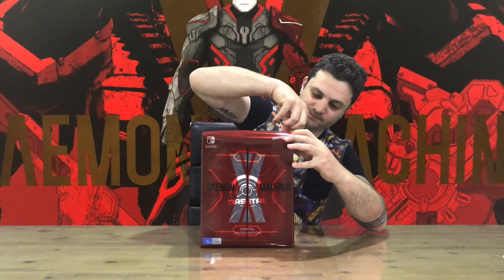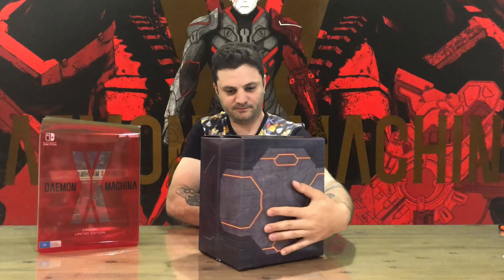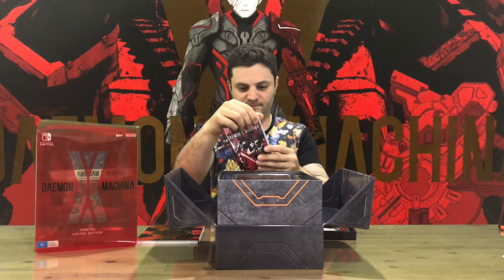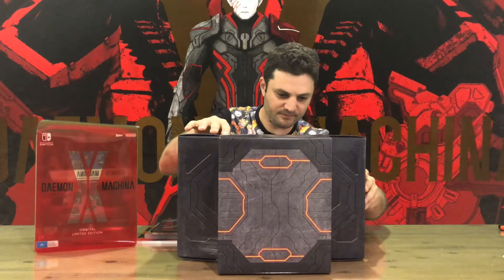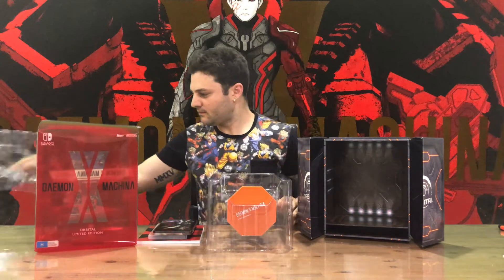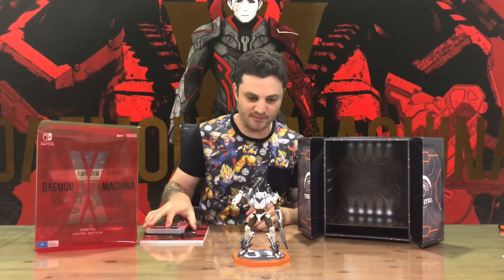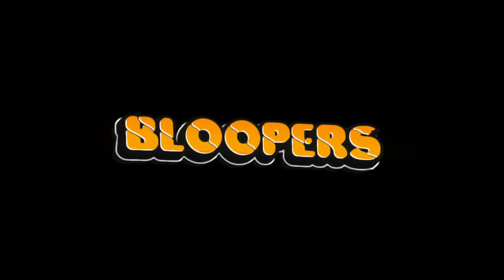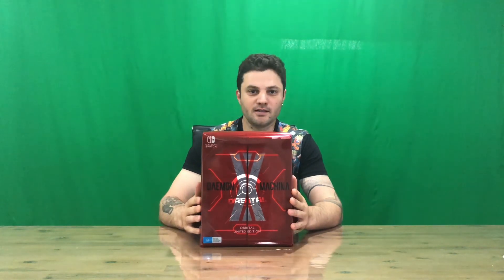Ep 3 - Daemon X (cross) Machina Orbital Limited Edition Unboxing (Switch)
Hi Guys,

I Hope you enjoy the Daemon X Machina Orbital Limited Edition unboxing video.  Let me know if you plan on picking up this game and what you think about it in the comments.